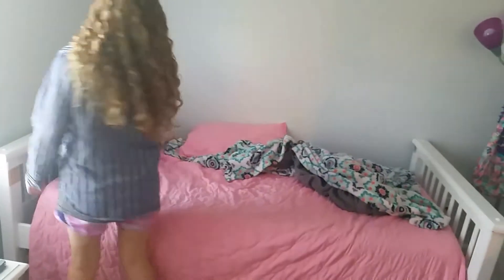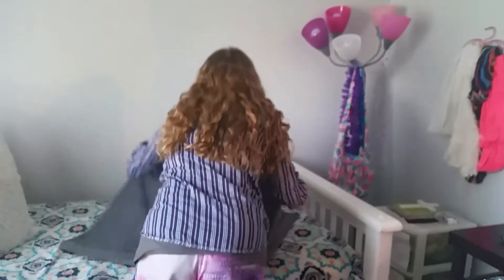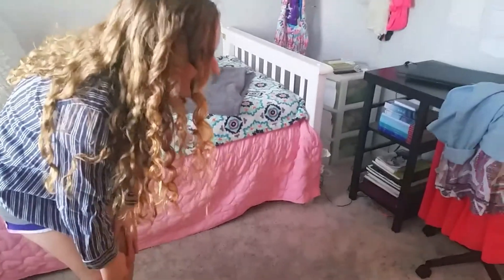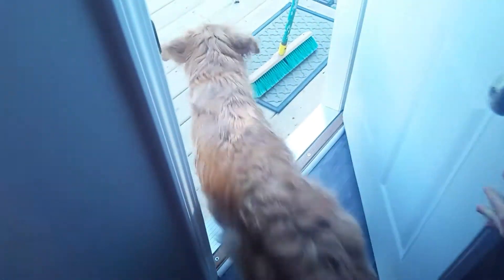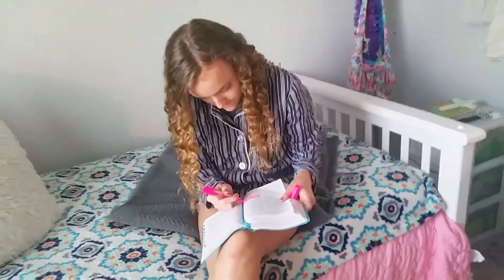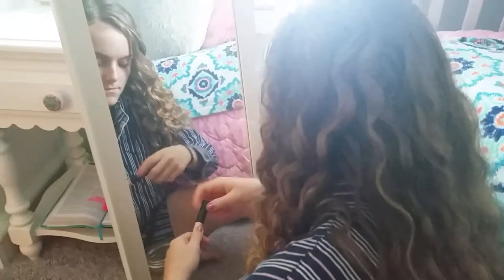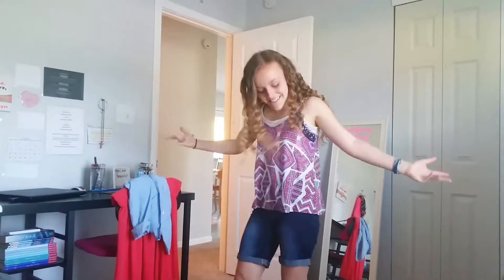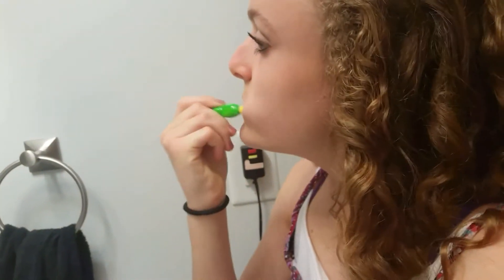My Morning Routine !!!!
I hoped you liked it !! lets get this video to 15 thumbs up !! Love you guys :)

musicl.ly: kylees.channel